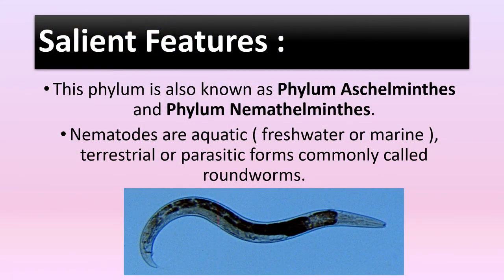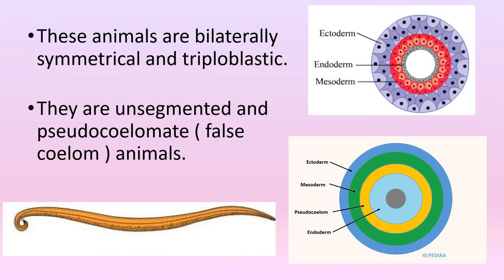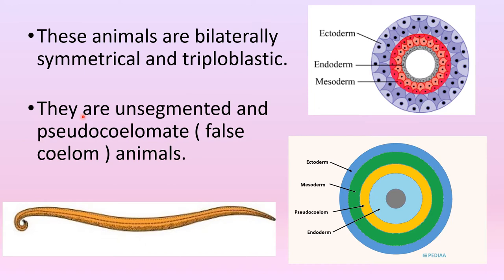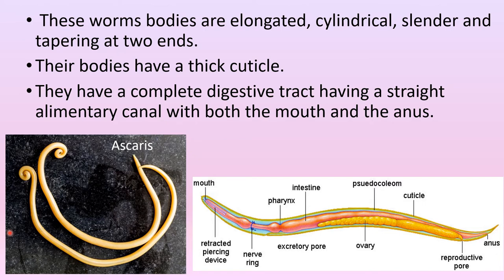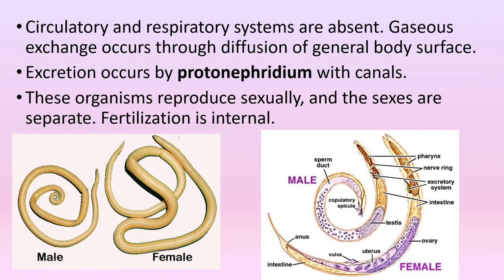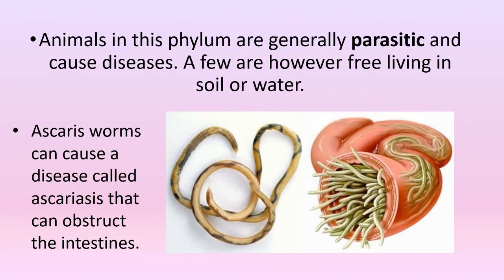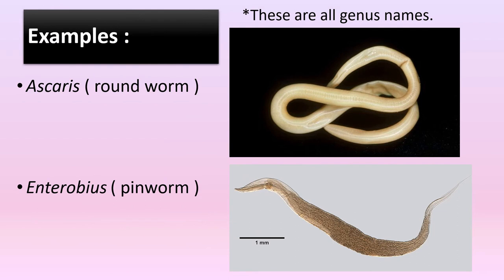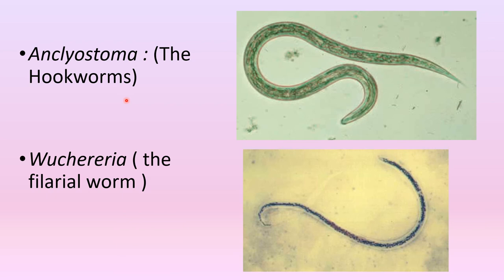Phylum Nematoda | Aschelminthes | Diversity In Living Organisms | Biology | Science | Class 9 & 10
Watching in fullscreen is recommended!

This phylum is also known as Phylum Nemathelminthes.